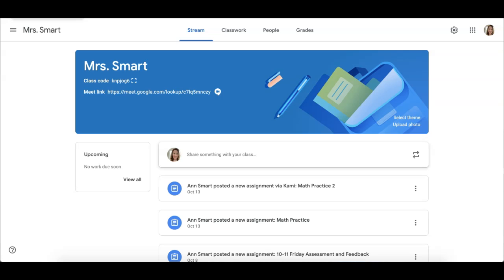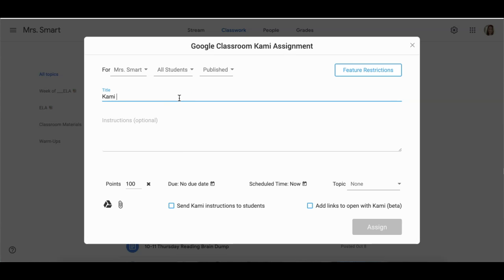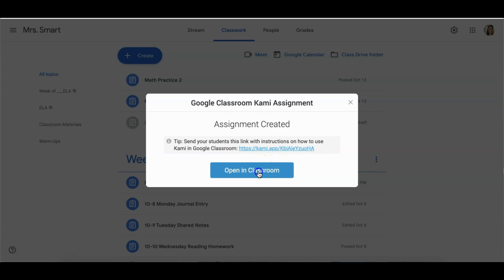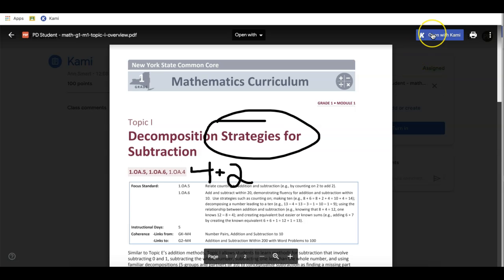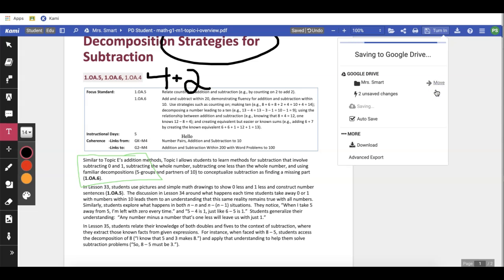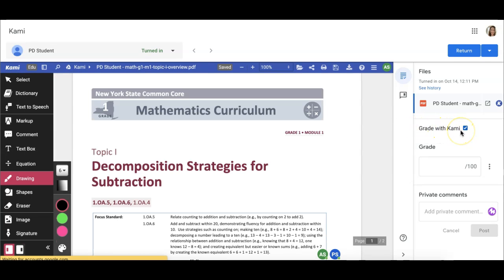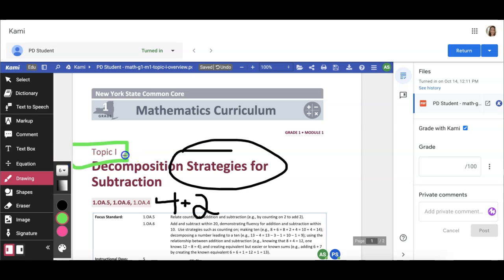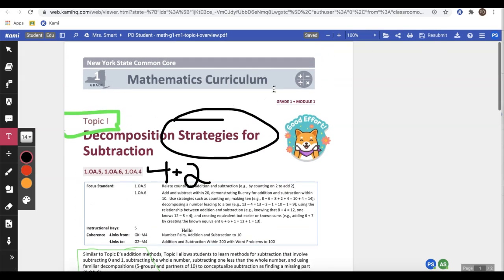Kami Teacher and Student Workflow In Classroom